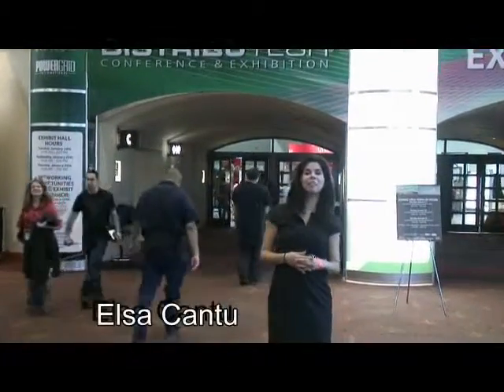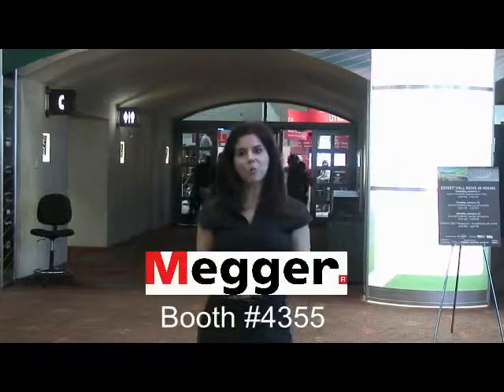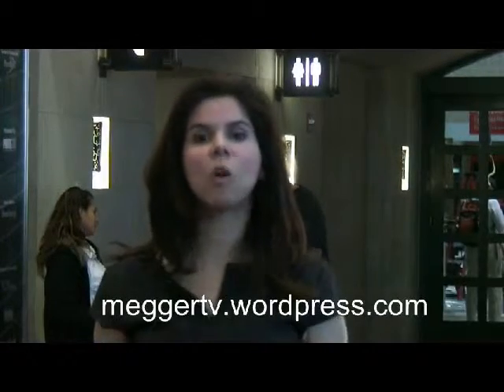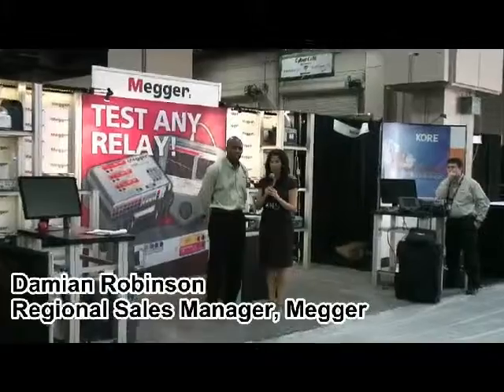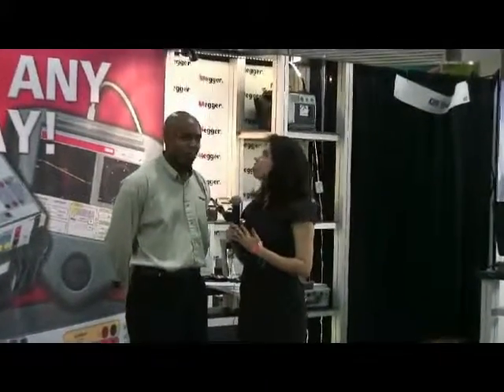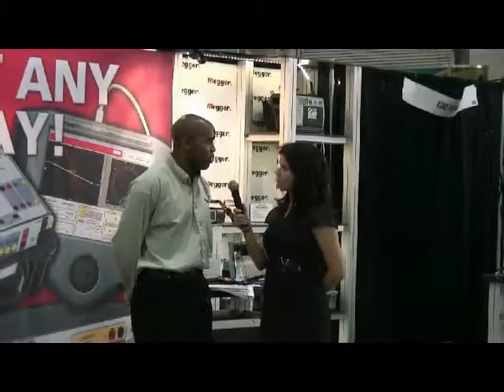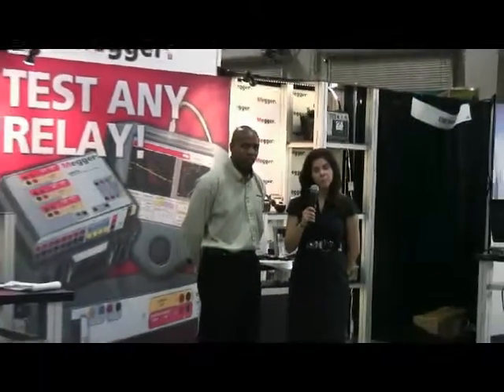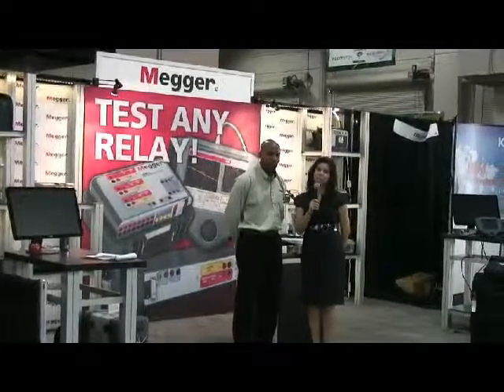Megger Blog 1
See Us at Distributech 2012 .Megger's Video Blog!